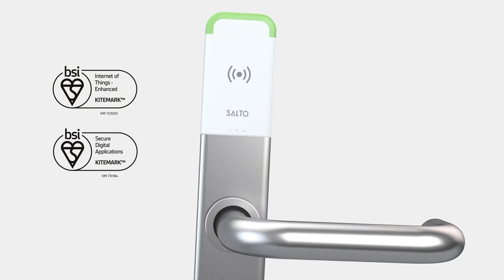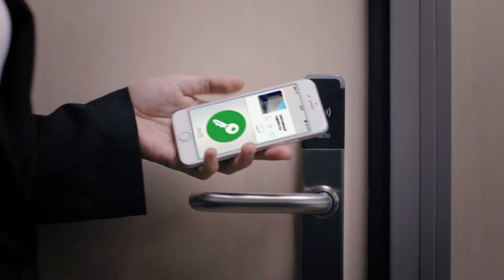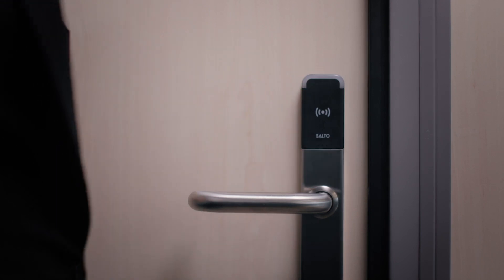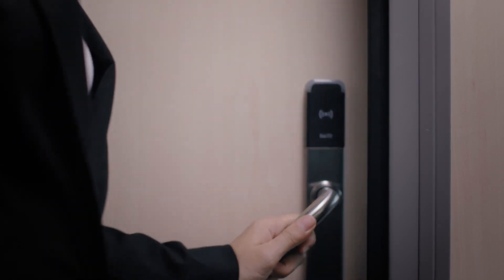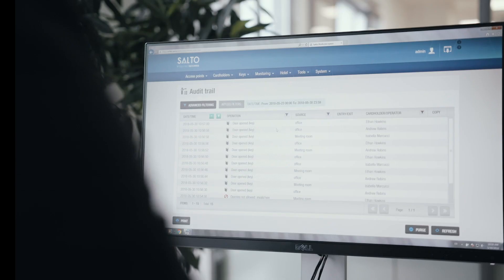SALTO achieves BSI Enhanced Level IoT Kitemark™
SALTO Systems, a leading manufacturer of electronic access control solutions, has become the first company to achieve the BSI Enhanced Level IoT Kitemark™ for access control systems.

The IoT is typically a network of smart devices and systems that can be connected, enabling data to be exchanged to provide services, efficiency and innovation. Its technology can positively enhance lives and businesses, but the complexity of IoT also means that those of criminal intent may attempt to access it to steal data, hack cameras, enter buildings or otherwise breach security.

The UK government’s Department for Digital, Culture, Media and Sport has assessed the growing threat of this and created a Code of Practice (CoP) for IoT security, in collaboration with the National Cyber Security Centre (NCSC) and other experts from academia and industry. BSI (British Standards Institution) has been part of this collaborative work to give clarity on best practice for IoT security, subsequently developing a scheme to assess connected/IoT devices. The scheme determines whether a product has the appropriate security controls for its intended use and is suitably supported throughout its intended life. This cyber/physical security scheme forms the security element of the BSI Kitemark for IoT/Connected products.

The Enhanced Level IoT Kitemark demonstrates that a connected product has a higher level of security controls in place than the market standard for its type and is generally suitable for higher value or risk applications. Assessment to this level involves BSI’s most in-depth and exacting testing and analysis.

To achieve certification, the SALTO XS4 One access control solution had to meet the requirements of a Quality Management System such as ISO 9001 to demonstrate functional, safety and interoperability performance. SALTO were also required to undergo advanced security testing for vulnerabilities and security flaws in BSI’s state of the art IoT laboratory. Furthermore, SALTO also submitted their JustIN mobile app and ProAccess Space web services for assessment under BSI’s Secure Digital Applications Kitemark, ensuring the wider system associated with the XS4 One had the appropriate security controls in place to provide support effectively.

SALTO Systems Limited MD Ramesh Gurdev says: “This achievement is yet another milestone that sets SALTO apart from others in the market. We’re immensely proud to have achieved the Enhanced Level IoT Kitemark, which provides a mark of trust for current and potential customers to demonstrate that our connected products are safe, secure and fit for purpose throughout their life. Combining this with the Secure Digital Applications Kitemark for our app and web services gives further confidence to our customers that we have taken care of security across our whole eco-system.”

David Mudd, Global Digital and Connected Product Certification Manager at BSI said “SALTO has focussed heavily on the security aspects of the whole environment of the organization’s Access Control System. Achieving the Enhanced Level IoT Kitemark has enabled the organization to demonstrate that its XS4 One product exceeds the market standard for security control.

“Additionally, certification to the Secure Digital Applications Kitemark for the organization’s JustIN app and web services will provide further reassurance to SALTO customers so that its entire access control eco-system has the appropriate security control in place.”